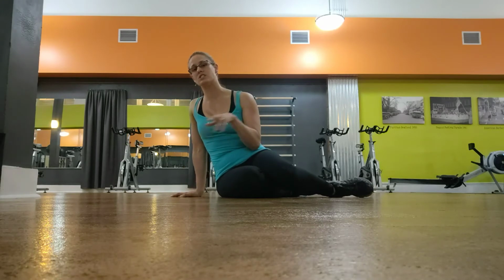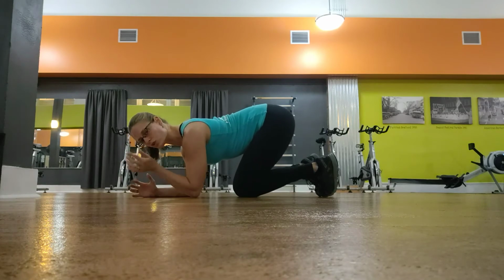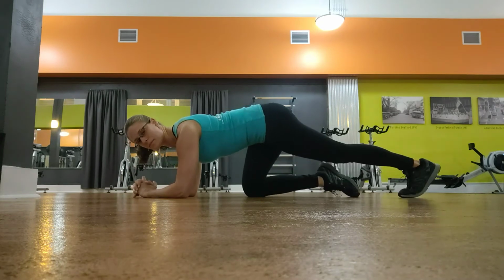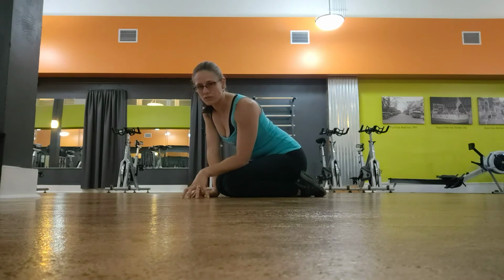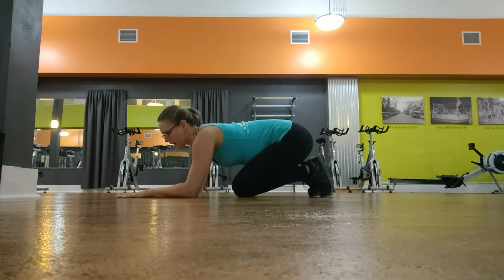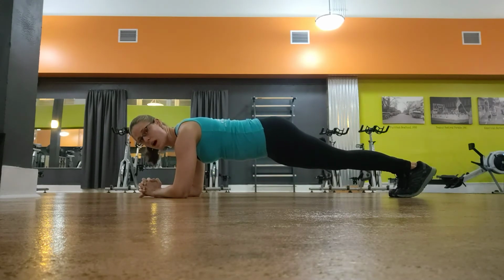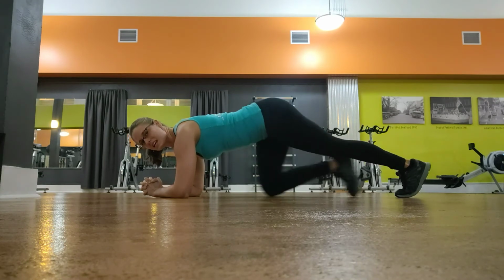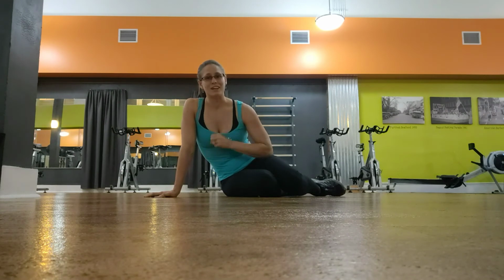Planks and Feedback: How To & All for You